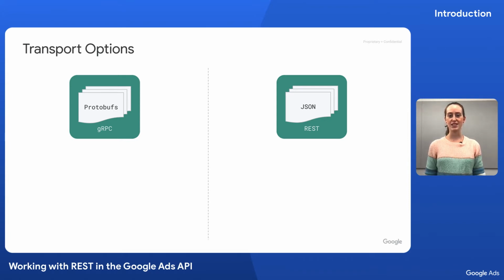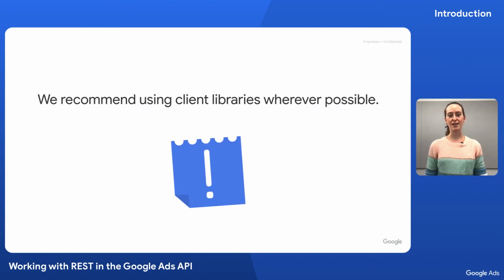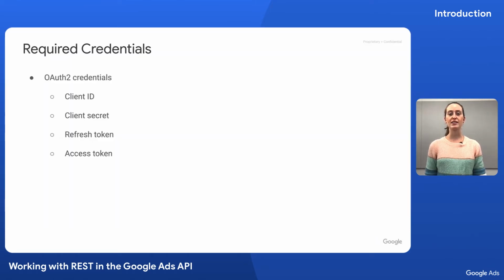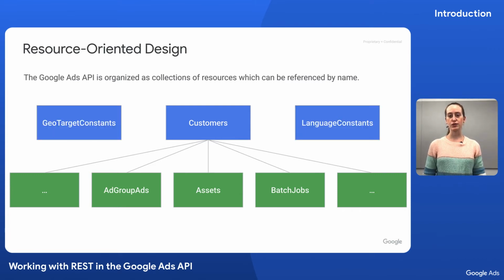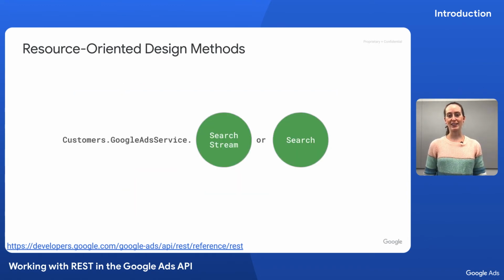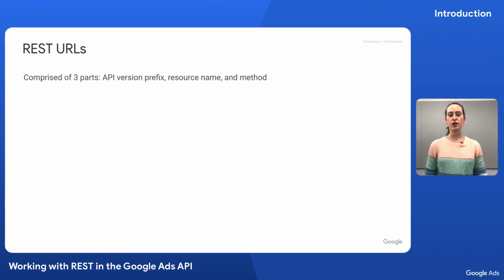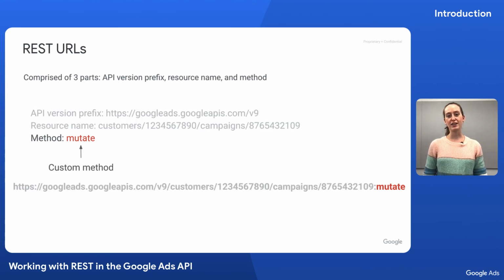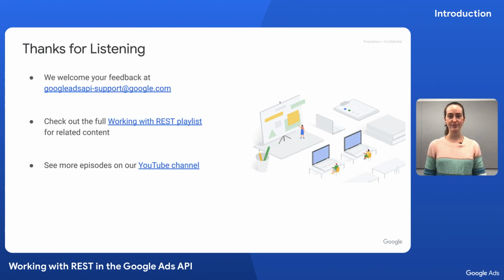Introduction to Using the REST Interface with the Google Ads API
In this video, we’ll provide an introduction to using the REST interface of the Google Ads API. Topics include: transport choices of REST vs gRPC, necessary credentials, API design including resource naming hierarchy, and using cURL with the Google Ads API.